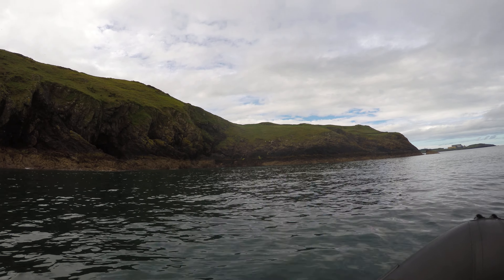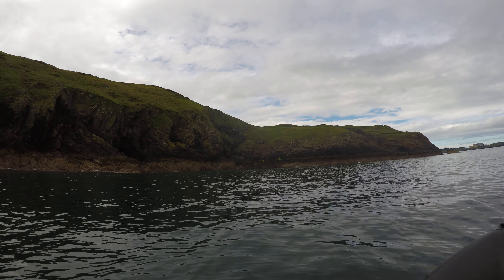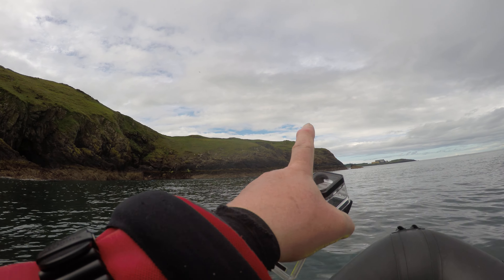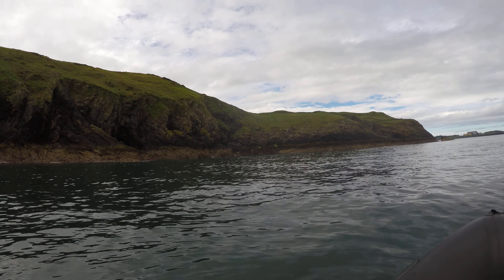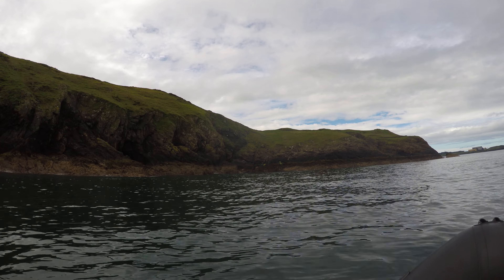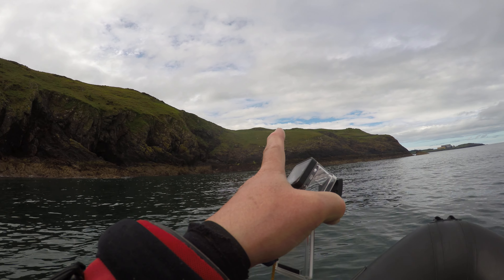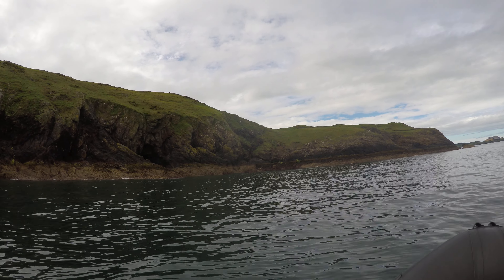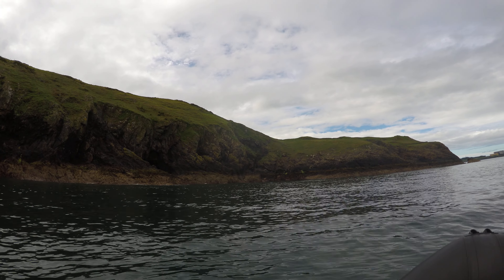'Woodland' Flowers In Grassland - Bluebells and Primroses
Bluebells and primroses are ancient woodland* indicators** in southern England. Here we have a haze of blue on a cliff-top on Anglesey. These are little short, stunted bluebells getting to the end of their flowering period. Alas the GoPro doesn't show it as well as the naked eye. I have seen similar on the Greensand near Dorking in Surrey where the soil is sandy and nutrient poor. Here the bluebells were a small flat rosette of leaves and a very short spike of one or two flowers.  So if the conditions are right, they can do well on unimproved grassland, especially where there is low nutrients, seasonal drought, salt spray or heavy grazing. Here we see them on the NW coast of Anglesey. No woodland, hardly any trees. Here the ground is quite heavily grazed and gets lots of salt spray and they stay small. Soil is thin over hard rock. Tall-growing vegetation which might otherwise out-compete the bluebells doesn't get too tall. These steep slopes on thin soil haven't been ploughed for generations (if ever). There are primroses in a 'stripe' up the bottom of a gully, where it is more sheltered and a bit wetter. These too are small plants with very few flowers.

There is a meadow with dense pignut (Conopodium majus, a more-faithful ancient woodland indicator) near Fleet at a place called Tweseldown.

* Ancient woodland - sites that have been woodland and never ploughed since 1600 or before. Note may have been felled (or coppiced). May have been ploughed (or even built on) before 1600 - there may be signs of strip lynchets (mediaeval 'ridge and furrow' ploughing) for instance.

**Ancient woodland indicator - one of a suite of plant species strongly associated with ancient woodland. Different species on a regional list may be more 'faithful' to old woodland than others. Indicators may turn up on the boundaries of former woodland. If there is a woodland boundary bank that has been adopted as a field boundary, it may act as a 'lifeboat' for ancient woodland indicators. Also if there is an old lane or holloway that has been colonised from a now-vanished woodland. This video shows lane-side banks with wood anemone and other indicators Don't forget, finding a plant on the local 'list' in a woodland doesn't mean you have an ancient woodland. But if you find a whole list of them, it is an indication that your wood may be ancient! If you have big old coppice stools, so much the better. Now you need to go and look at old maps top get documentary evidence. Which doesn't always exist.